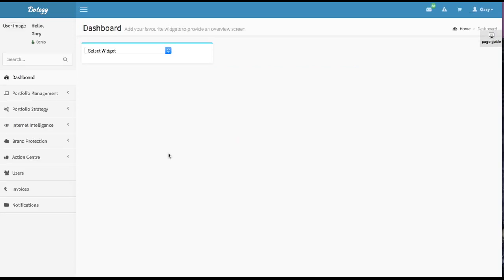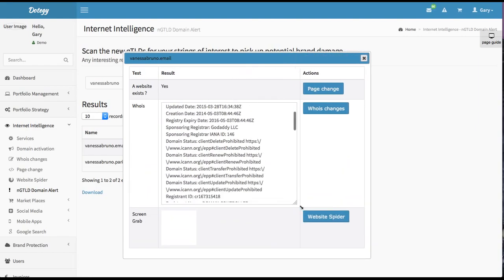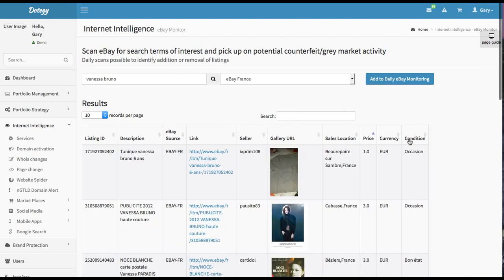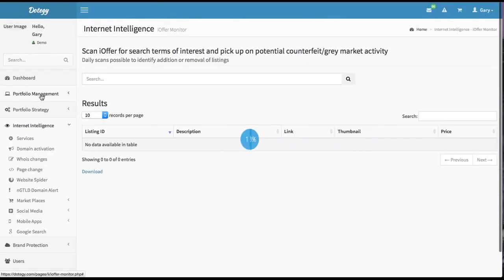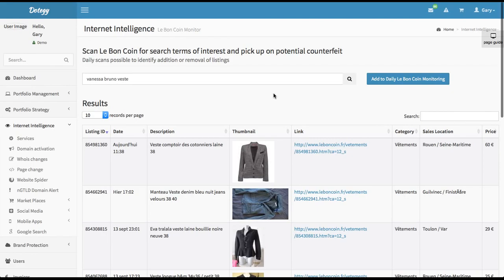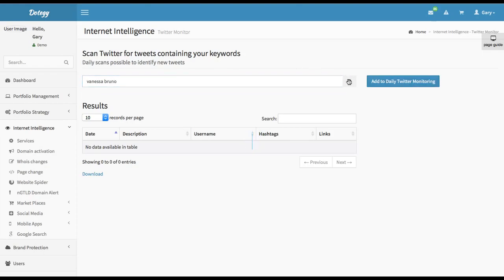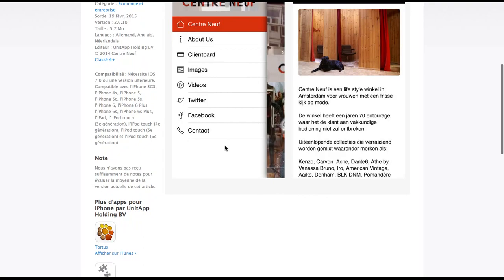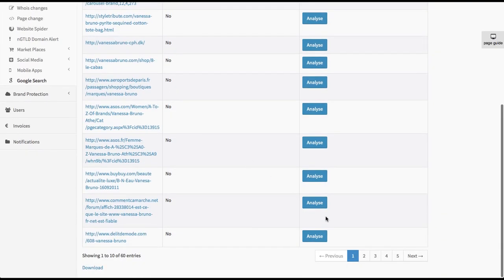Dotegy Personas - The Account Manager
How an account manager or sales person can use the Dotegy services to help their existing customers or to prospect for new ones.